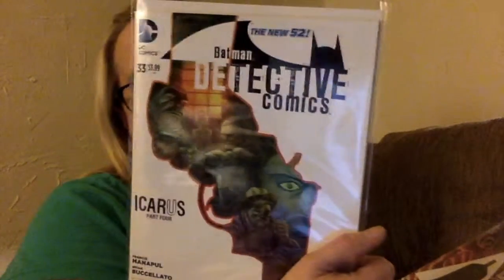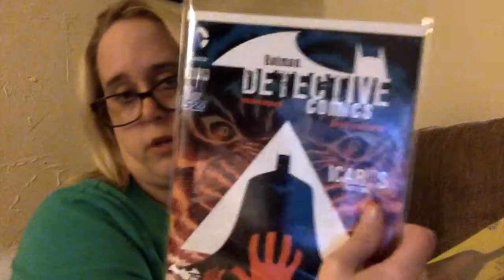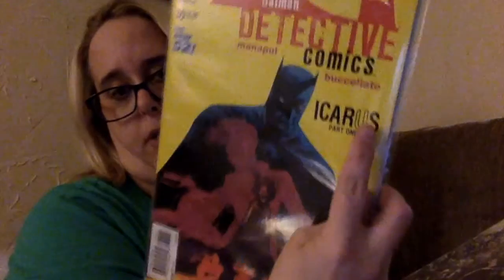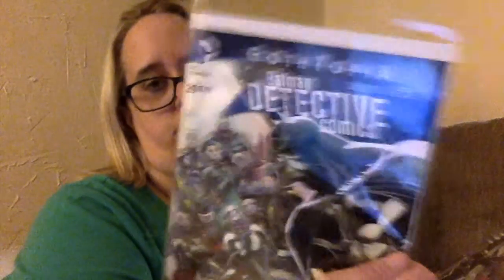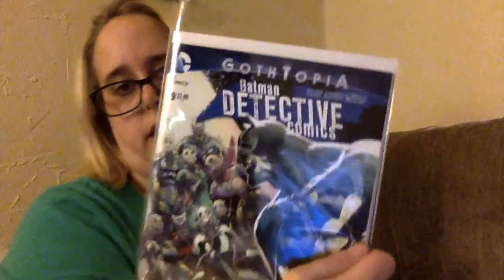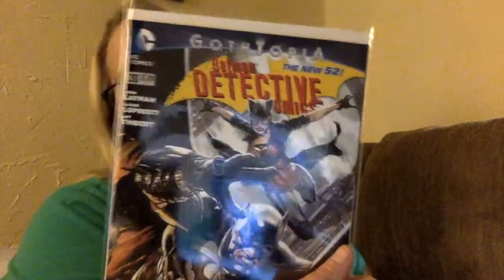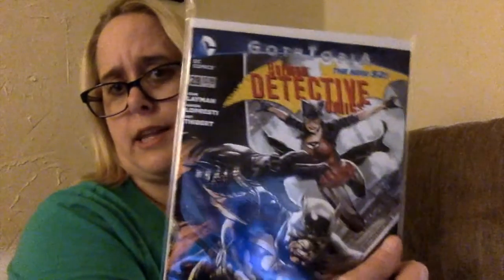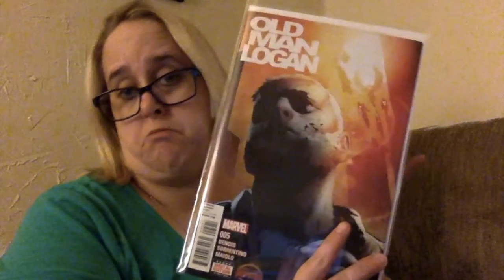Comic Book Hunting Ep 2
Comic Book Hunting Ep 2. We found some interesting comics to continue with our collection. Apparently I like them to be in numerical order by issue, and have a whole set. I am so like Sheldon lol.

to get your own monthly nerd block!

CONTEST: I still have a contest going on to receive a crafting with kristi t-shirt to a random subscriber, as soon as I reach 100 subscribers.